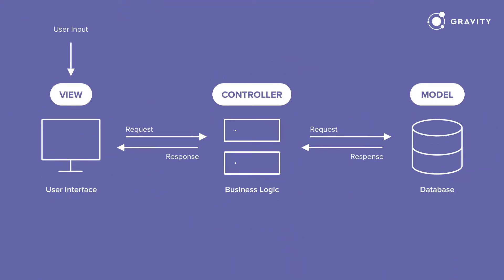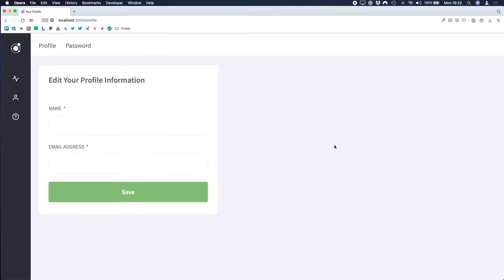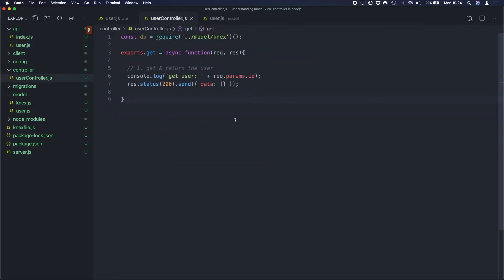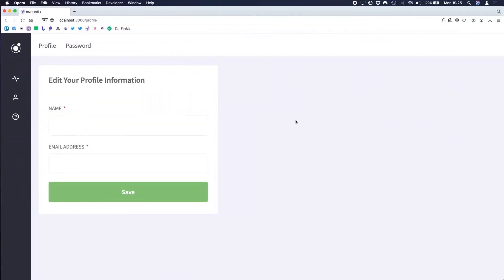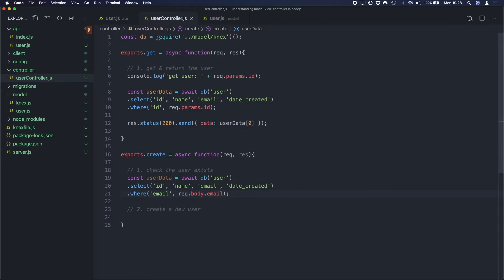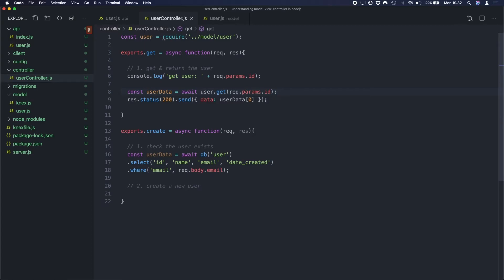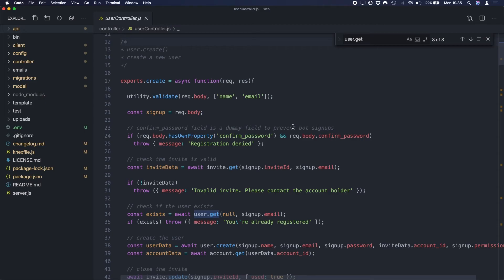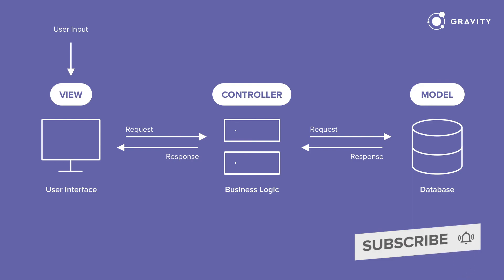How to Use Model-View-Controller (MVC) in Node.js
This tutorial is a hands-on, simple example of how to build a web application that uses the Model-View-Controller (or MVC) development pattern in Node.js

If you’ve find this topic confusing because of overly technical Javascript MVC tutorials, then this video is for you! No jargon, no headaches.

NOTES
Knex.js query builder ⬇️

QUESTIONS
Have a question about working with Model-View-Controller in Node.js? Or a suggestion for a future video?

CONNECT